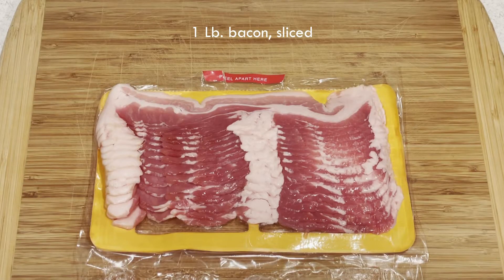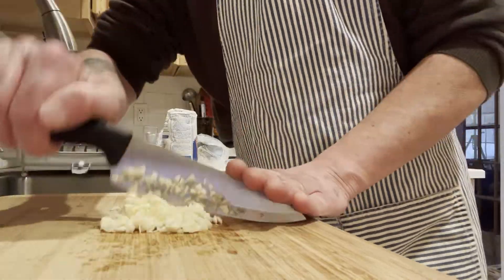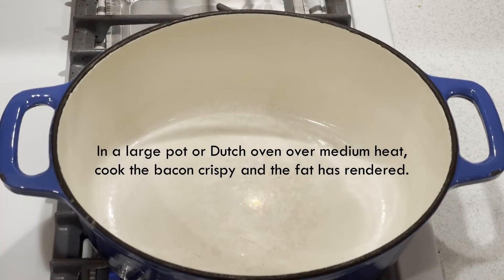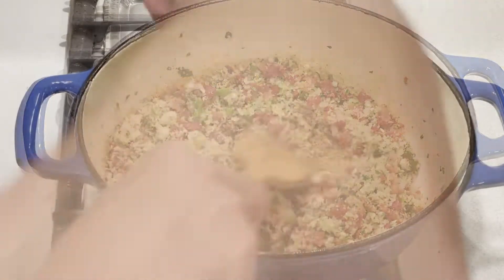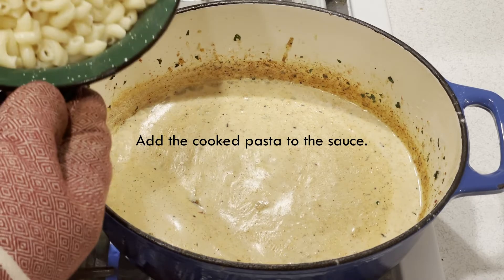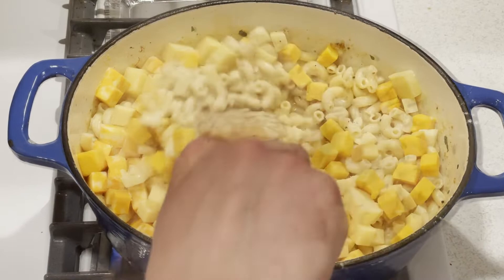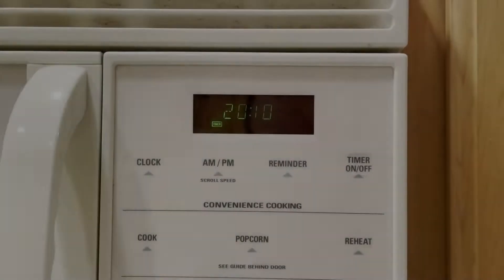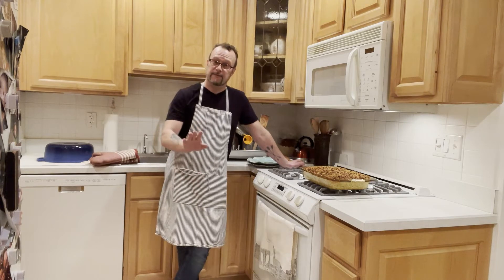Episode # 3: Joe's Mac 'n Cheese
Joe’s Mac ‘n Cheese

Ingredients:
Makes 12 servings
• ½ lb bacon, sliced
• 5 cloves garlic, minced
• 2 cups panko breadcrumbs
• ½ cup fresh chives, chopped
• ½ cup fresh parsley, chopped
• 4 tablespoons butter
• ¼ cup flour
• 3 cups evaporated milk
• 2 teaspoons dry mustard powder
• ½ teaspoon cayenne pepper
• 1 lb macaroni, cooked
• ½ cup cheddar cheese, cubed
• ½ cup gruyère cheese, shredded
• ½ cup colby jack cheese, cubed
• ½ cup smoked gouda cheese, shredded
• ½ cup provolone cheese, cubed
• 1 cup shredded mozzarella cheese
• 1 cup shredded cheddar cheese

Step-by-Step Preparation
1. Preheat the oven to 350˚F (180˚C).
2. In a large pot over medium heat, cook the bacon crispy and the fat has rendered.
3. Add the garlic, bread crumbs, chives, and parsley. Stir and cook until the bread crumbs are toasted, about 5 minutes. Remove from the pot.
4. In the same pot on medium heat, melt the butter. Sprinkle in the flour and stir until combined.
5. Add the evaporated milk and bring to a simmer. Season with salt, pepper, mustard powder, and cayenne. Whisk to incorporate and smooth any lumps. The sauce should be thick enough to coat the back of the spoon.
6. Add the pasta to the sauce and stir to combine.
7. Add the cheddar, Gruyère, Colby Jack, Gouda, and provolone cheese, then fold the cheeses into the pasta. If it seems too dry, add more milk to your liking.
8. Transfer the mixture to a baking dish and top with the shredded mozzarella and cheddar.
9. Bake for 45 minutes, or until the mac ‘n’ cheese is bubbly, melted, and golden brown on top.
10. Serve with a sprinkle of the bread crumb mixture for added flavor!
11. Enjoy!